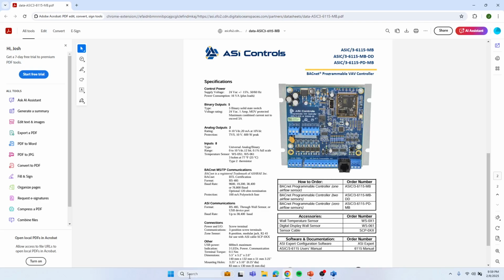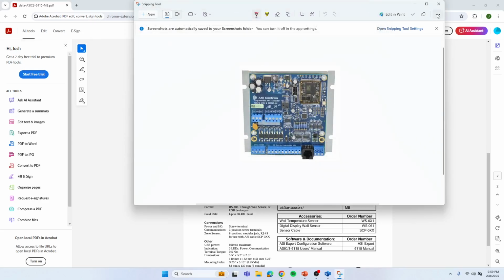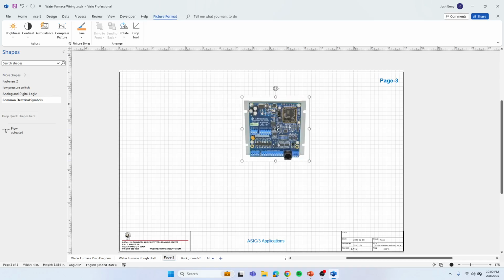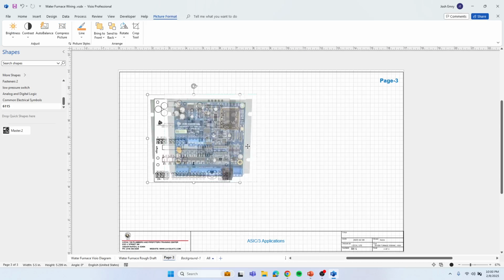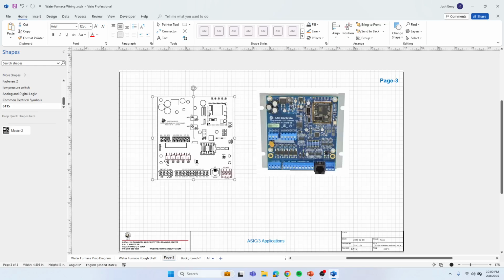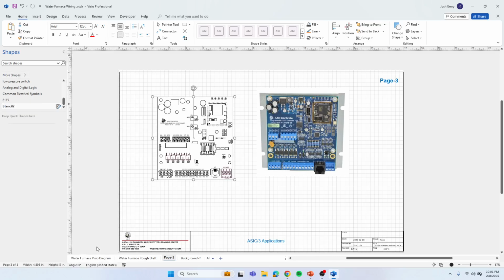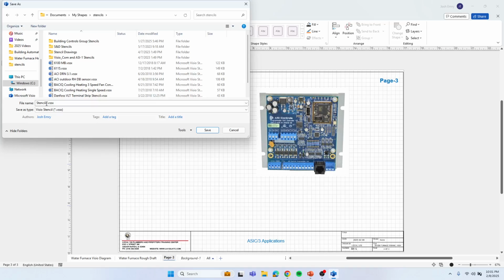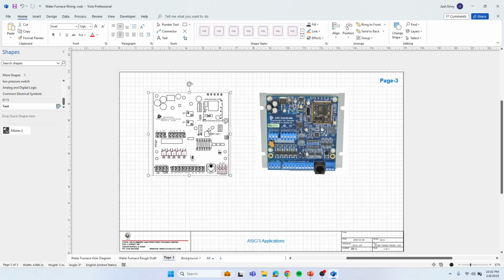Microsoft Visio How to Make a Stencil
Microsoft Visio: Learn How to make a  Circuit Board Stencil.

Pre Building Automation Video 5 Slide 48